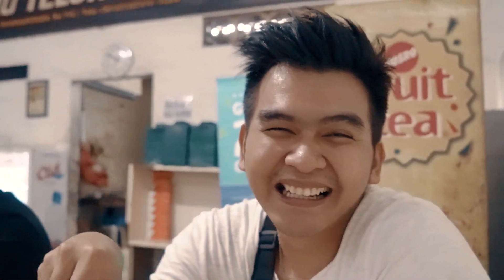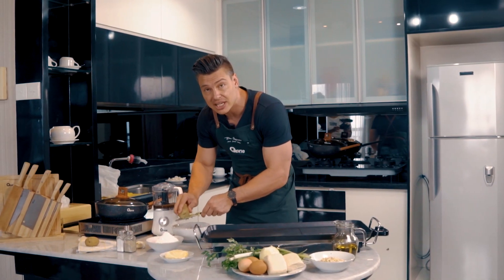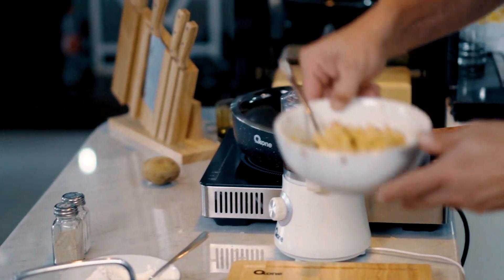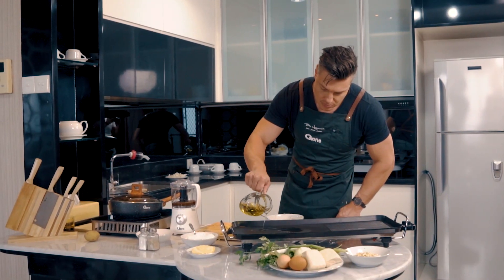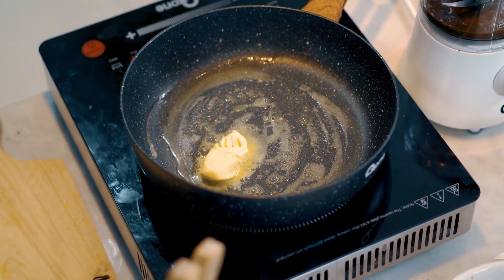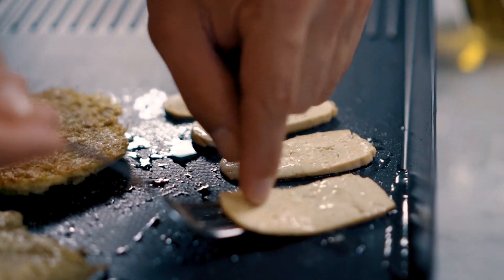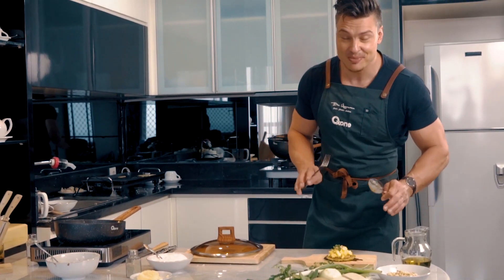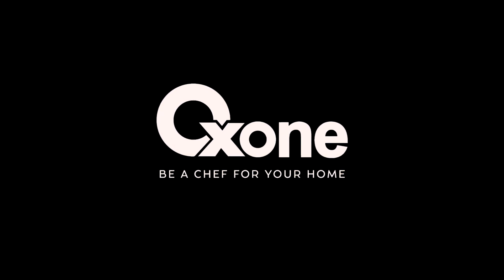TAHU TEK SURABAYA ala MAS BEN, MasterChef Australia Vlog Day 6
aktifkan subtitle : CC : Pilih Bahasa Indonesia.

Be a Chef for Your Home
-Oxone